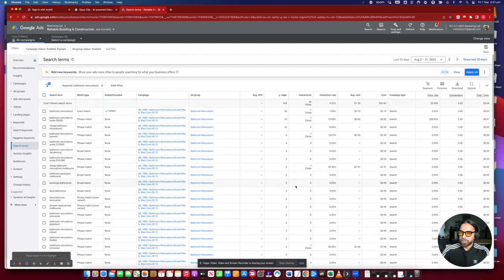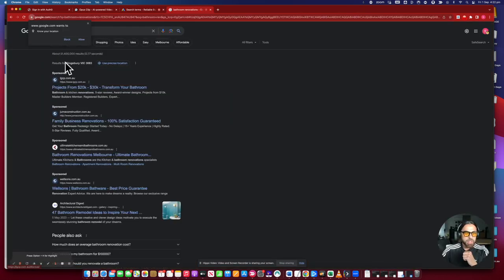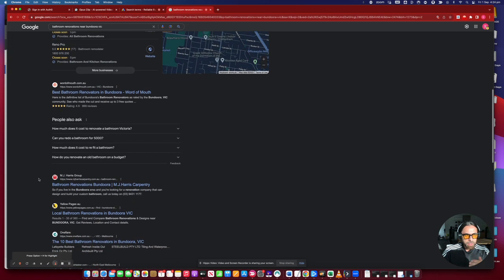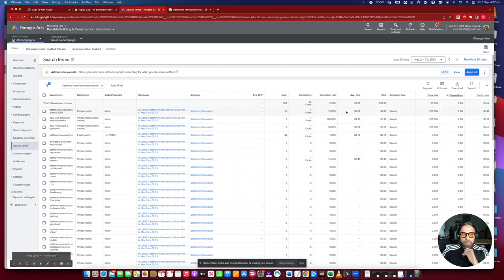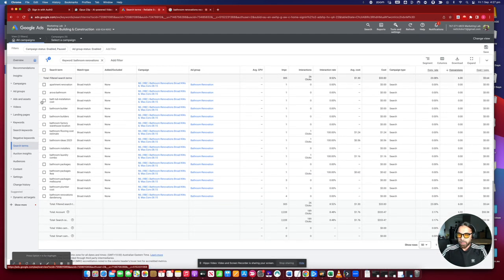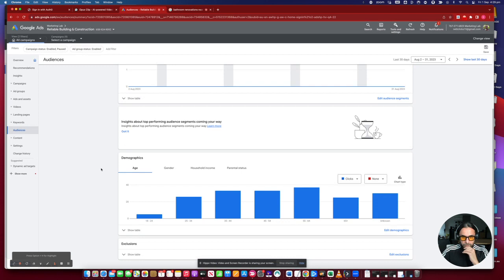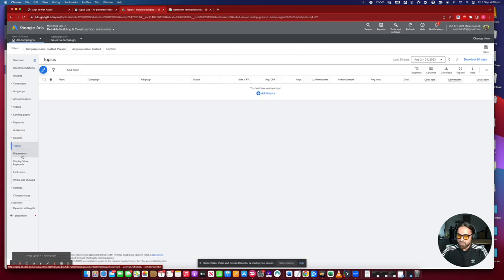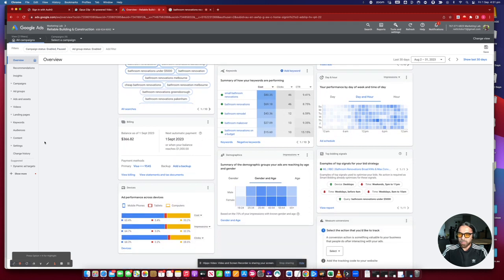Google Ads Lead Generation For Bathroom Renovation Providers 14-day Progress Update..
Watch Seb our Marketing Director walk you through a live Google Ads Lead Funnel generated for a new Bathroom Renovation Company in Melbourne Australia. This is a 14 Day Progress update, to show you How We've spent $333 to Get 6 High Quality Calls. It's still not great but showing lots of potential.